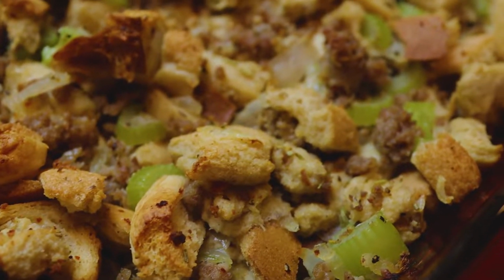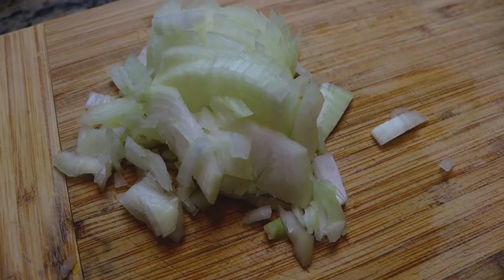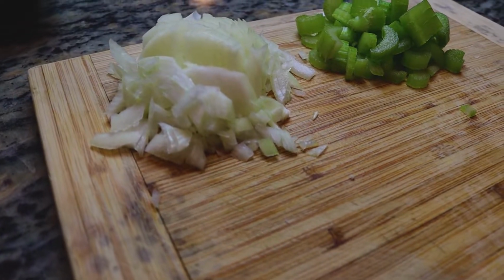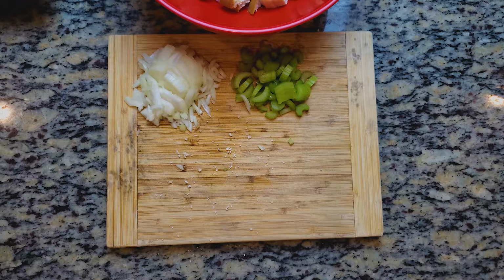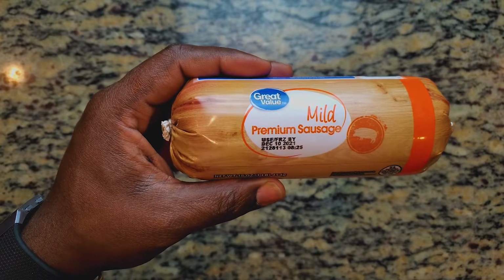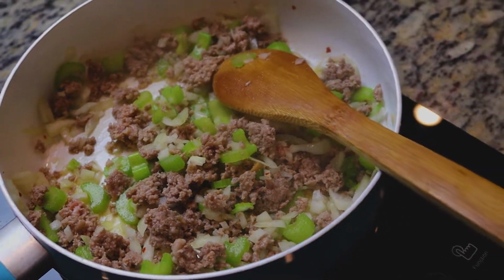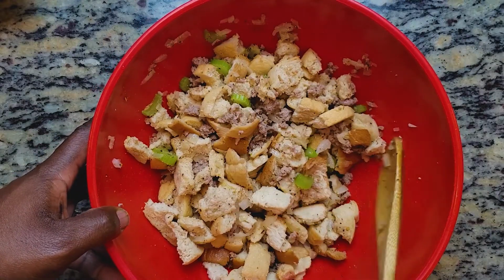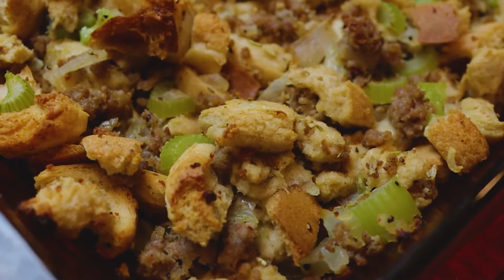Keto Sausage Stuffing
So your on the keto diet and they said you can't have Sausage Stuffing. WHAT? lets Make It keto.

🟥 Ways to support the page

Ingredients
1/3 cup Avocado Oil
1 Small Yellow Onion, chopped
2 Stalks of Celery, chopped
8 cups of Low Carb Bread Cubes I used this Bread.
2 tsp of Poultry Seasoning
About 1 cups (or more) of Chicken Stock